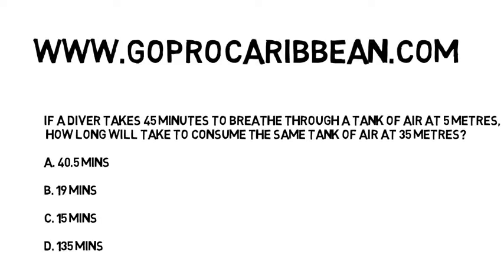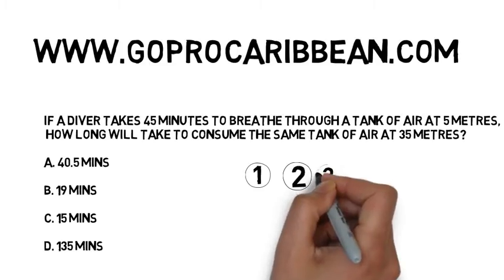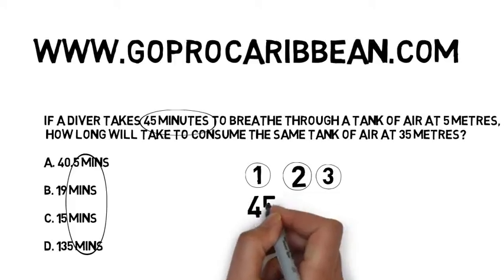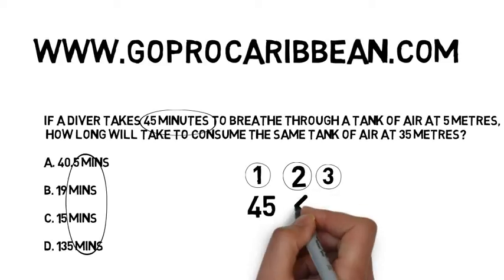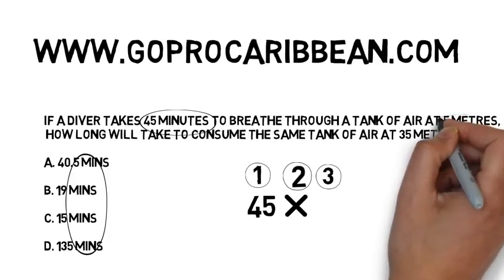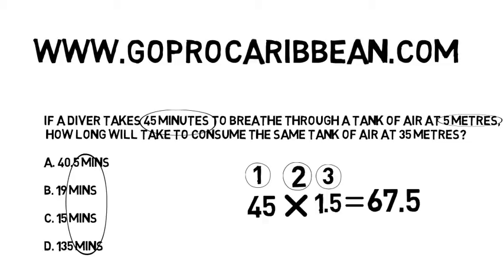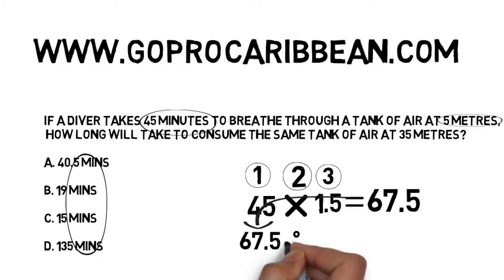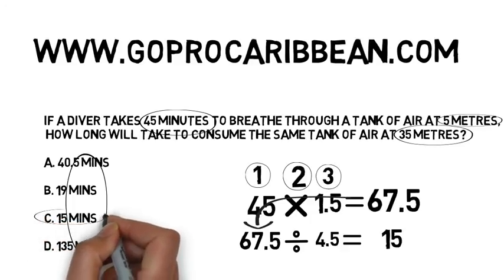PADI Divemaster and Instructor exams, Physics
PADI IDC and Divemaster Theory final exam 2. Tutorial Video. Part 2 Example Question 2